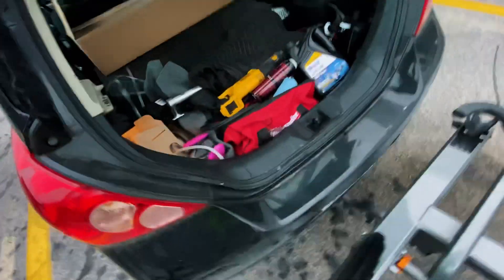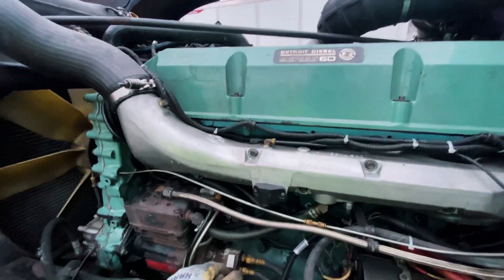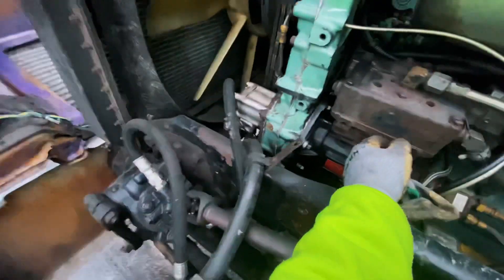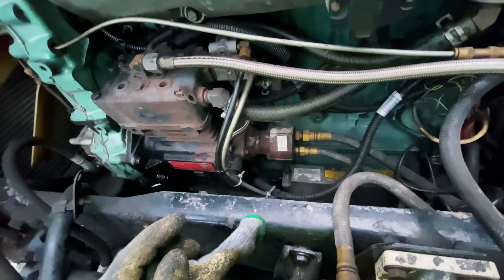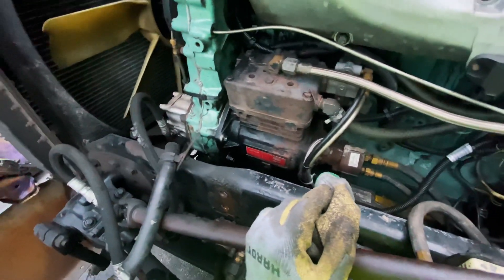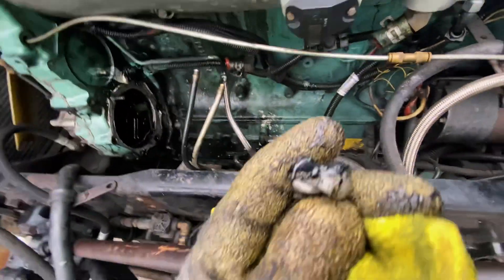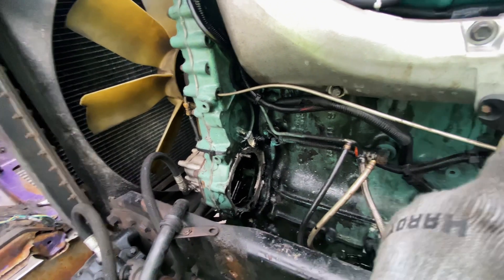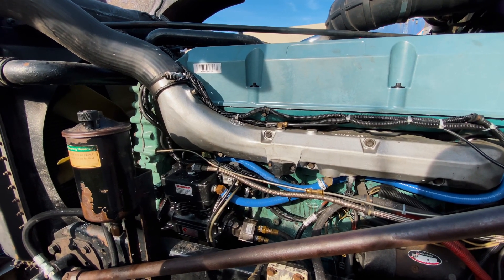THAT WAS HARD TO REPLACE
Detroit 12.7 60 series air compressor replacement